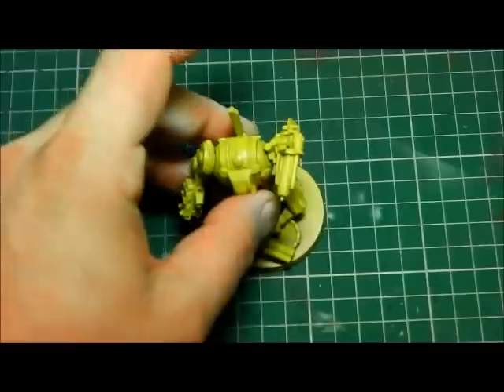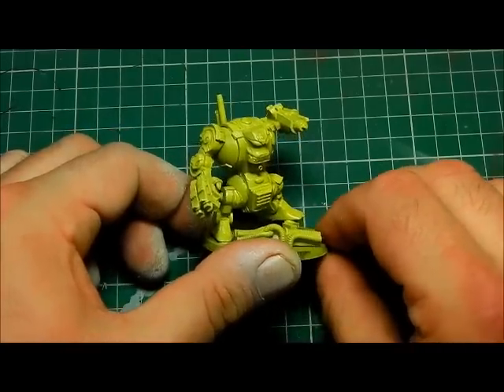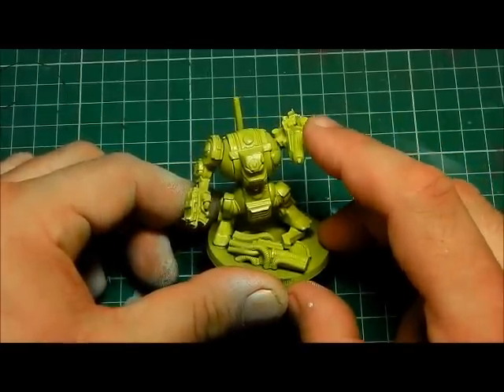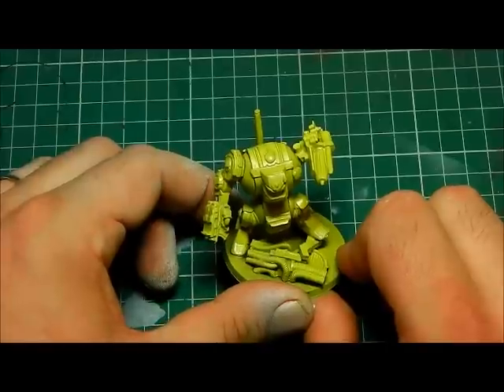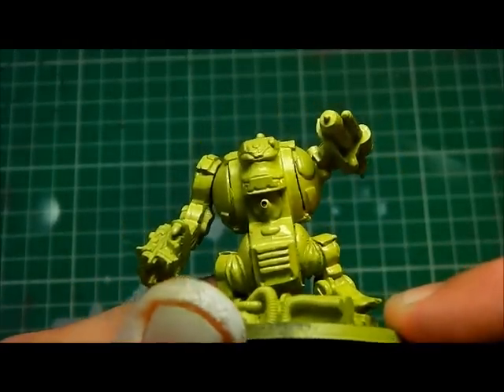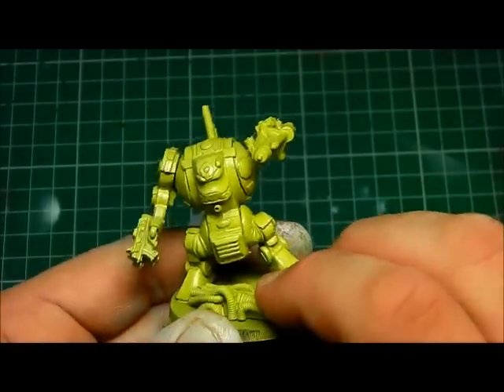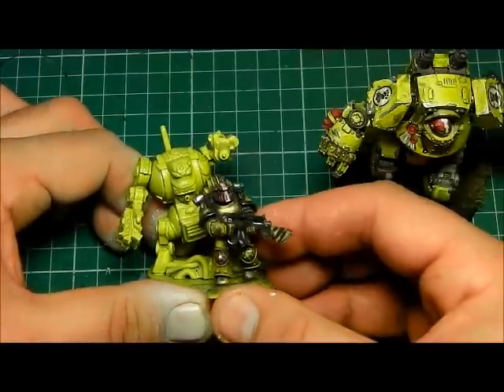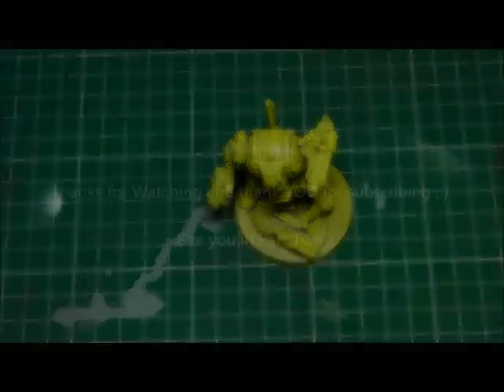Lets Paint: A Battle Armour Dreadnaught Furibundus class.